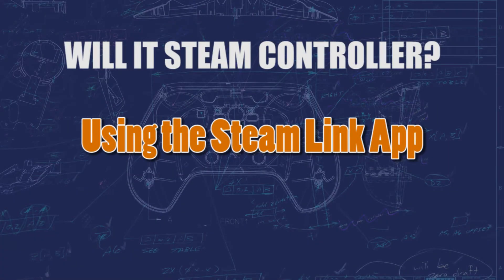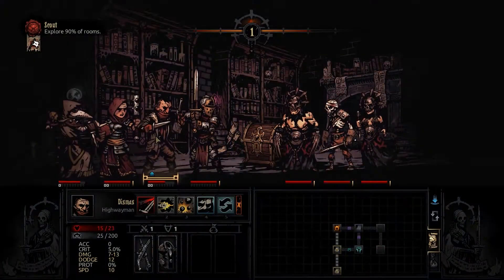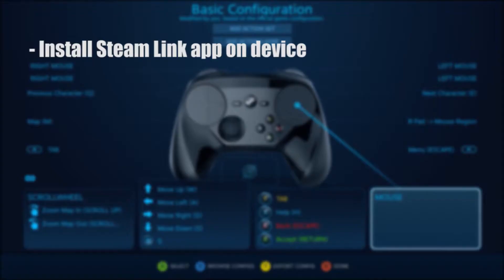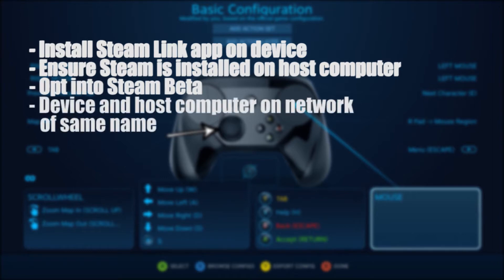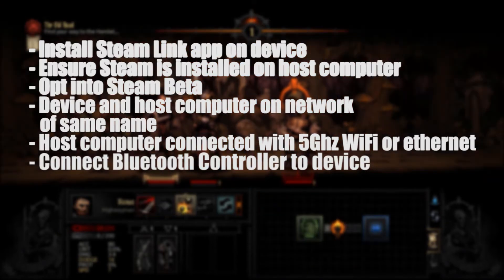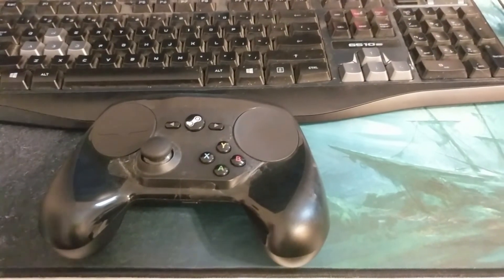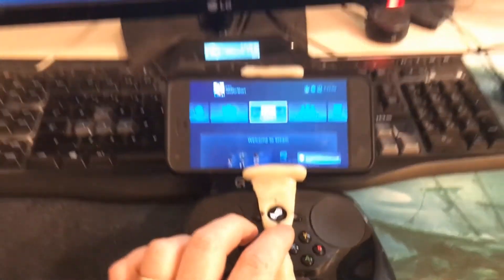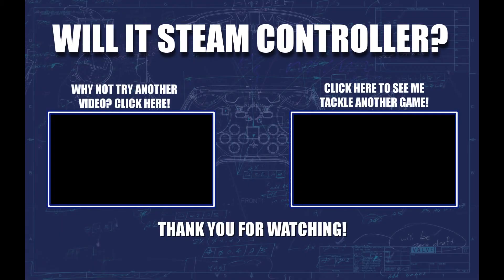Play Steam games on your phone! - Will It Steam Controller - Steam Link App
Time to go play Skyrim in bed...

Intro/Outro Music: Big Giant Circles - Mass Effect 'Nova Siberia'